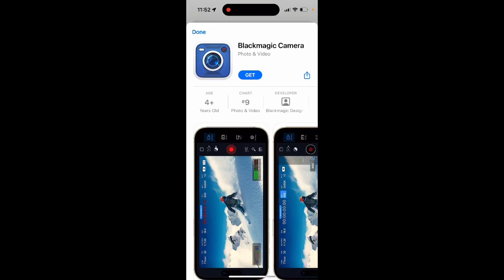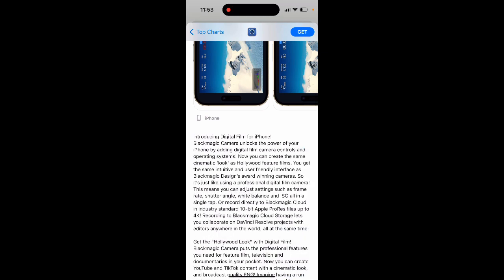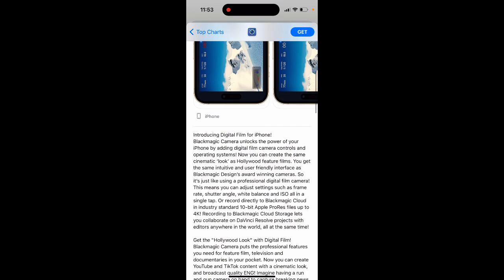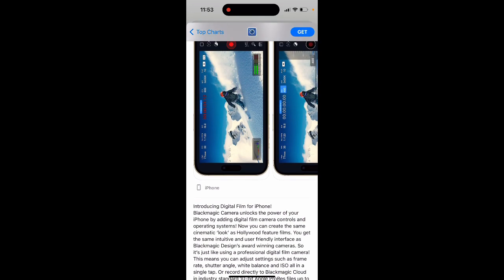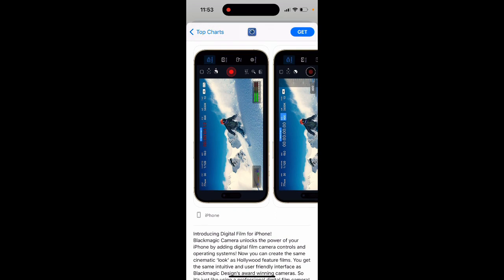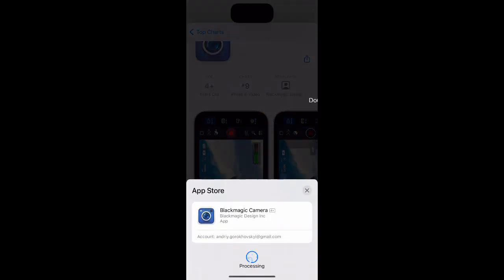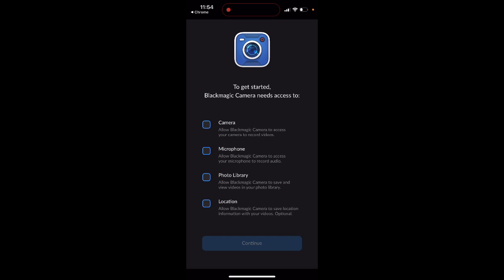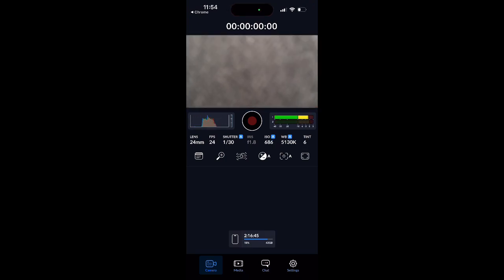BlackMagic camera app - how to install on iPhone? Quick overview